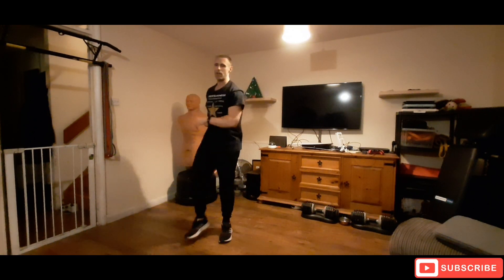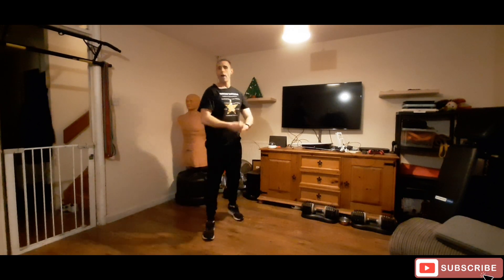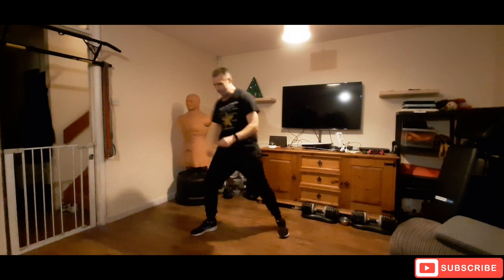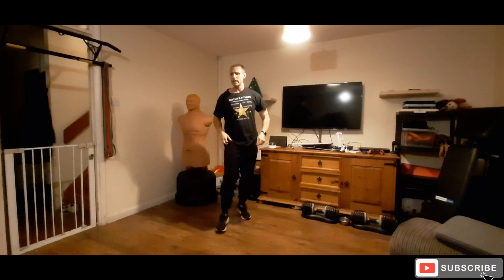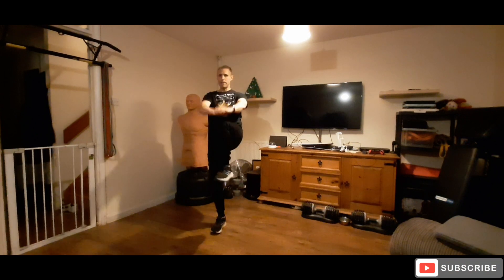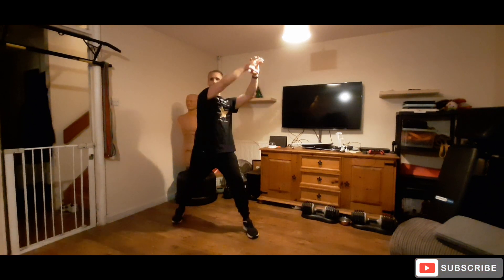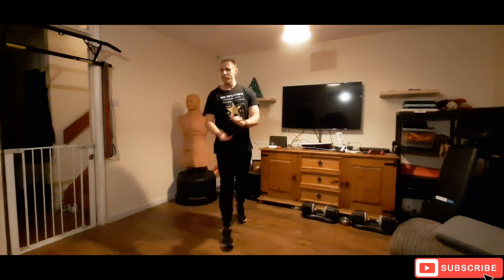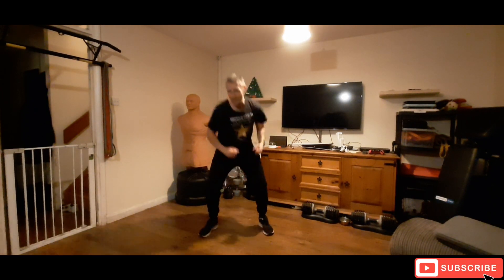Start Your Fitness Journey: Low Impact Workout with No Jumping for Beginners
Here a apartment friendly full body workout for all beginners this at home workout will help you burn calories and burn fat. have fun with this full body workout no jumping at home workout without equipment. low impact workout

Try this home workout out with 6 exercises 30 min on 15 sec rest

1) knee slaps
2) knee  strikes
3) knee strikes
4) Squat body cross
5) squats ankle taps
6) star jumps